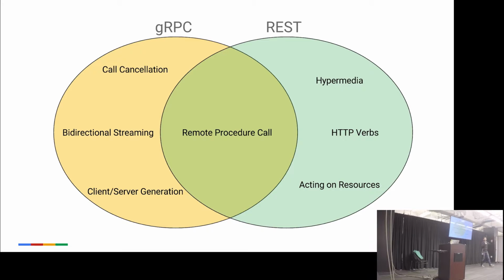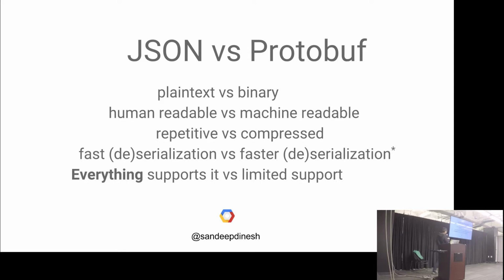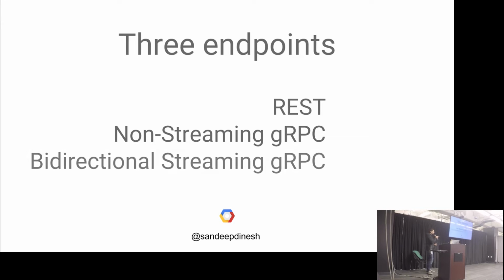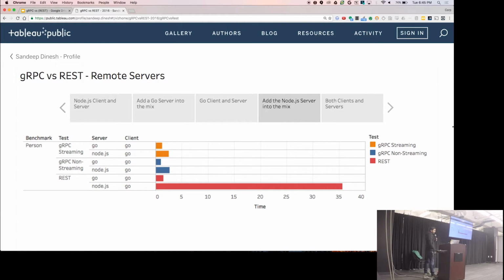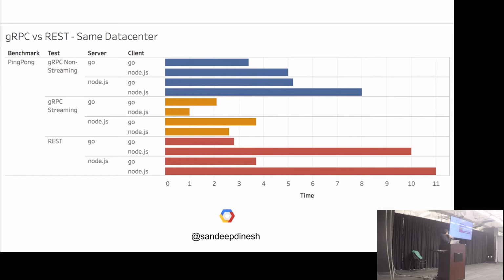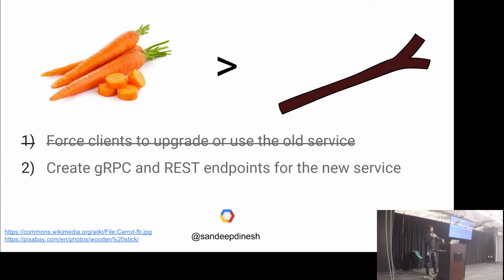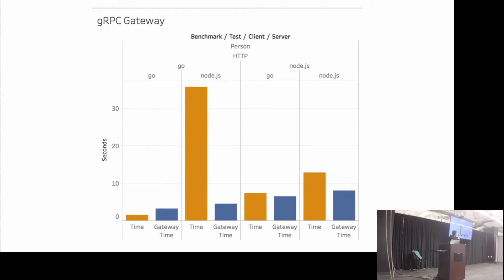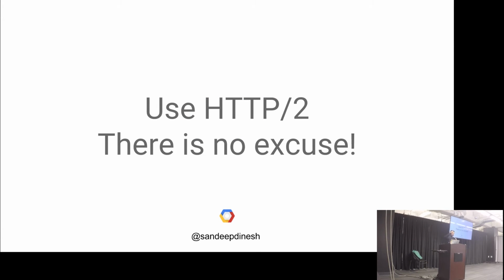SF Microservices Meetup December 2016 - gRPC vs REST??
Sandeep Dinesh
Developer Advocate - Google

Building APIs for microservices can be a challenge. They have to be well designed, easily understandable, and highly performant. The tried and true platform for modern APIs is JSON over HTTP1.1, but the ridiculous demands that a microservices architecture places on the network and API stack has made many of us look to new open source technologies such as HTTP/2, Protobuf, and gRPC. With features like bi-directional streaming and binary compression, gRPC is an great choice for microservice deployments. However, migrating to new technologies can be a challenge, and who knows if gRPC is even worth facing that challenge.

In this talk, I compare the performance characteristics of gRPC and JSON/REST endpoints and also go through how you can use the gRPC proxy to build a REST endpoint automatically from a gRPC service.